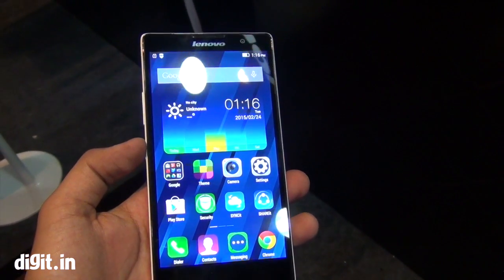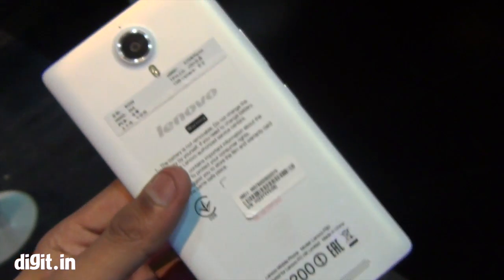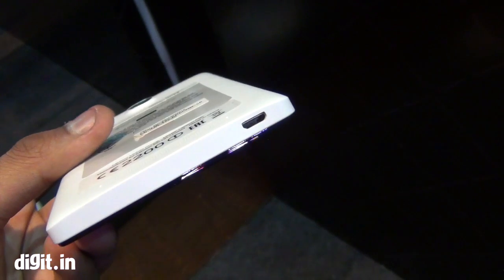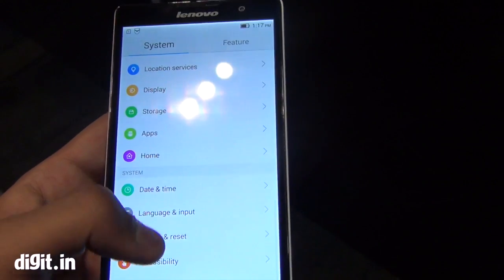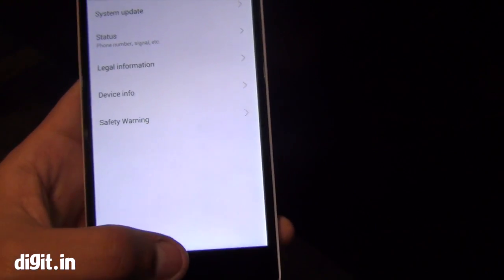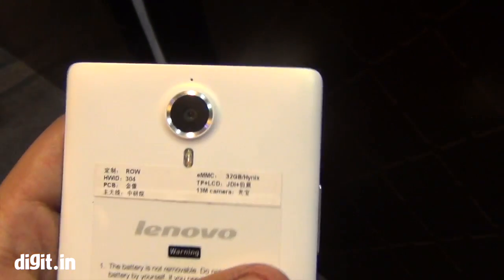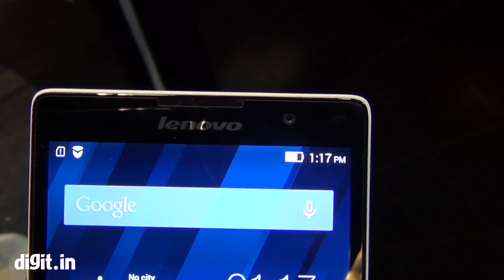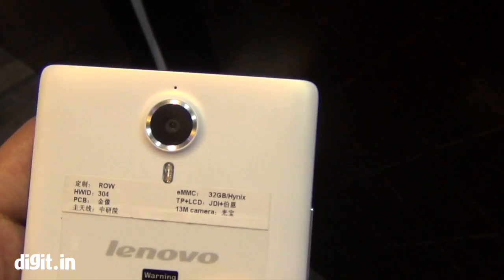Lenovo P90 First Look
Lenovo has gone the Asus way with the P90 as the smartphone is powered by a quad-core Intel Atom Z3560 processor with its CPU clocked at 1.83GHz. This phone also has 2GB of RAM and 32GB of internal storage without external microSD card support. The smartphone offers a 5.5-inch 1080p display and has a 13 MP rear camera and a 5 MP front-facing camera. The smartphone comes with a large 4000mAh battery and will be available beginning in February 2015.